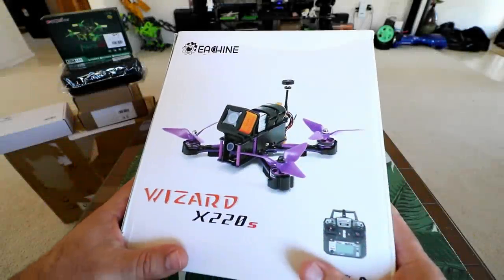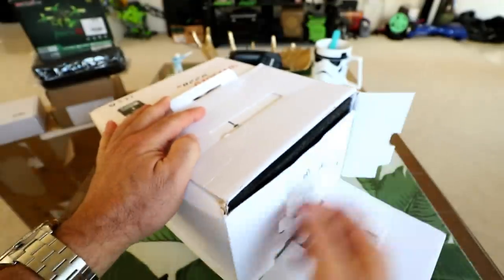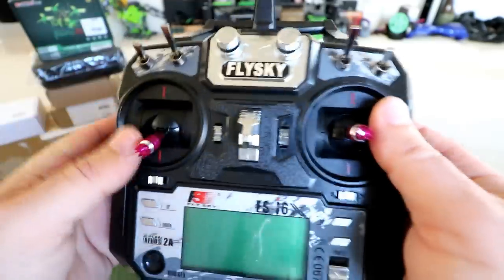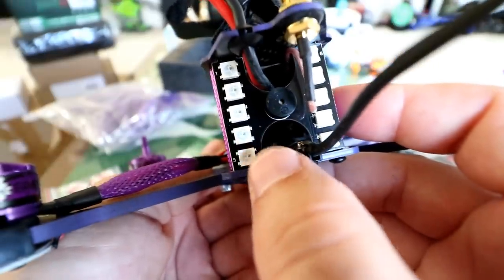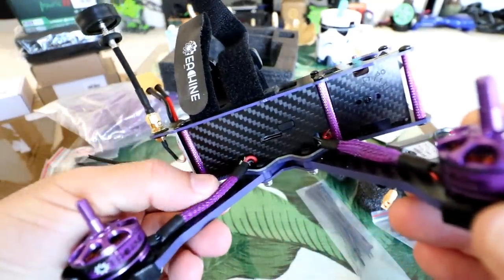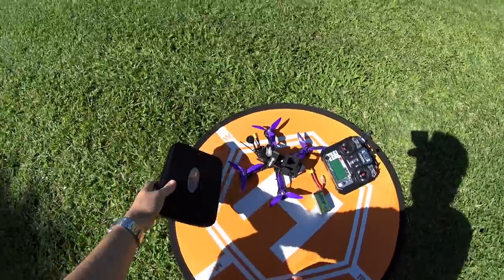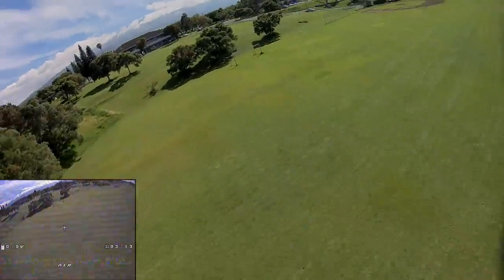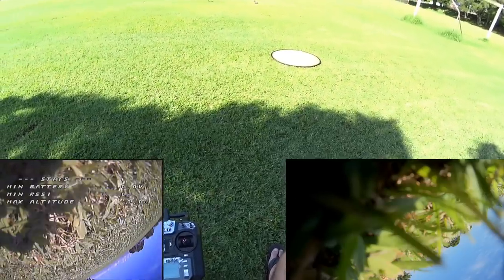Eachine WIZARD X220S FPV - Full Review - [Unboxing / Inspection / Flight-CRASH! Test / Pros & Cons]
Enjoy my full review of the Eachine Wizard X220s Race Drone.

The Orange RunCam 3 in video has been discontinued, here are some alternatives

Tattu R-Line 2.0 high performance batteries 1300 & 1500 mah